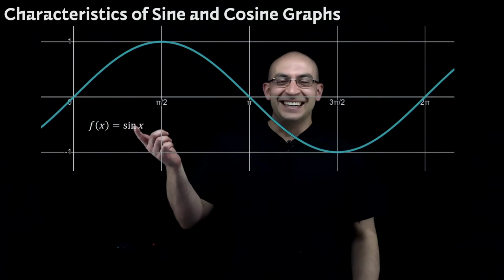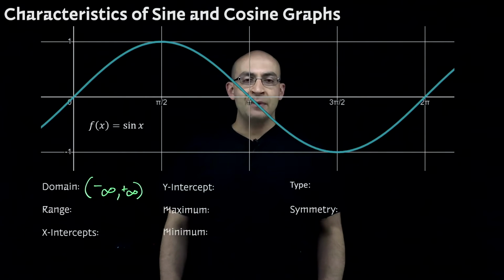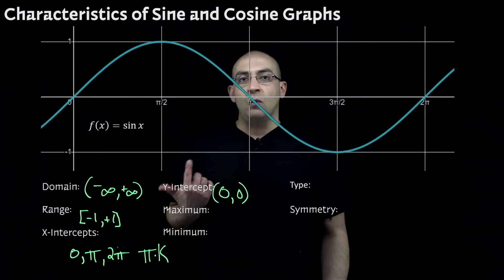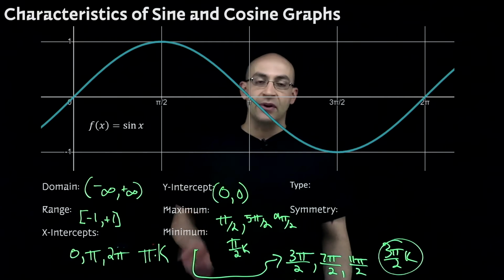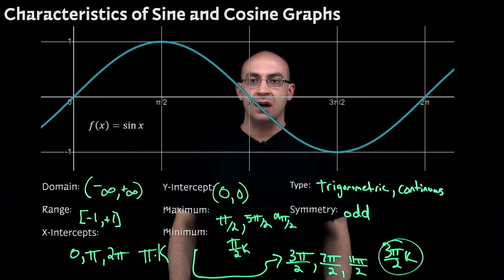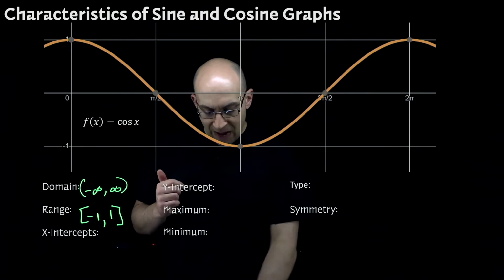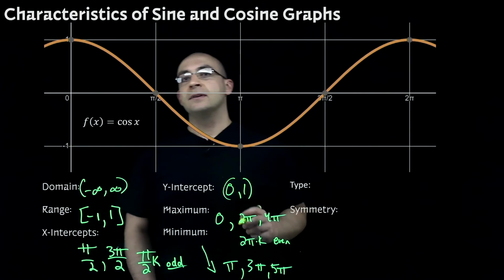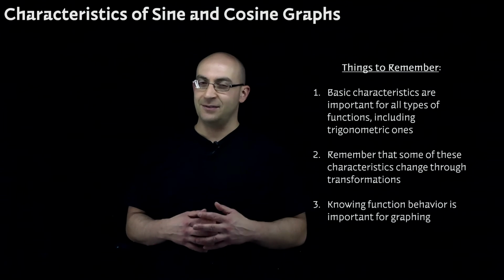Characteristics of Sine and Cosine Graphs